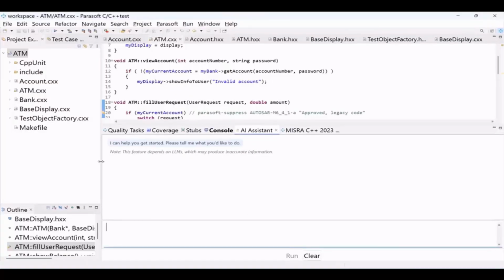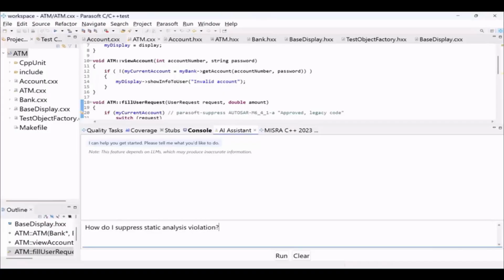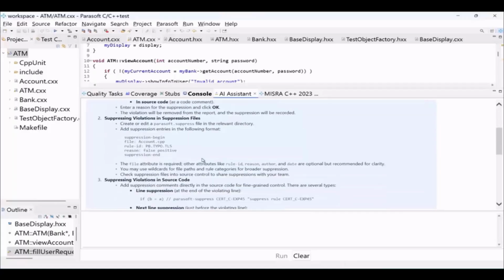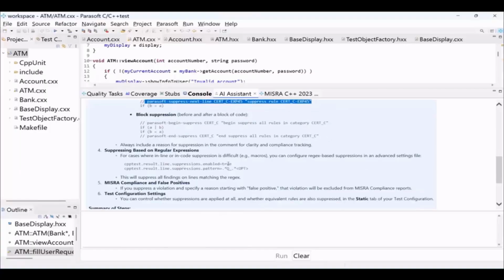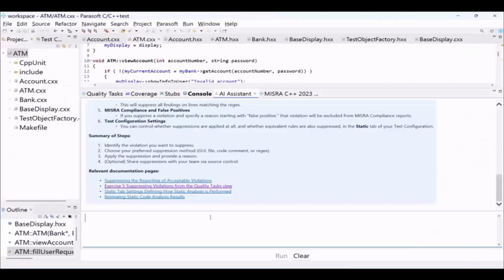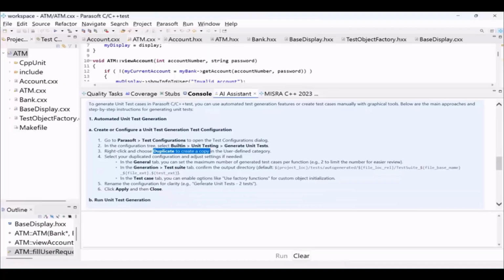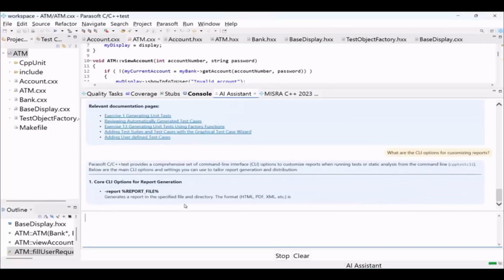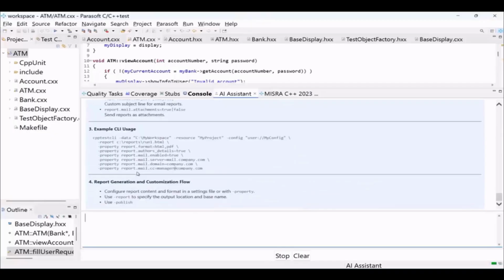Get Instant Answers in C/C++test Docs, Powered by AI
Getting the most from powerful development tools shouldn't require spending time searching through documentation. Whether you're new to Parasoft C/C++test or looking for guidance on a specific configuration, finding the right answer quickly can help keep development moving.

In this quick demo, see how the C/C++test AI Documentation Assistant gives developers fast, contextual answers directly from product documentation. Simply ask a question in natural language and receive concise, step-by-step guidance without manually searching through documentation pages.

See how the AI assistant can help users learn C/C++test features, understand configuration options, find command-line settings, and quickly get guidance for common development and testing tasks.

What You'll Learn:

• How to access the AI Documentation Assistant directly in C/C++test
• How to ask C/C++test questions using natural language
• How to get step-by-step instructions for suppressing static analysis violations
• How to explore different suppression methods and configuration options
• How to get guidance for generating C/C++ unit test cases
• How to quickly find CLI options for customizing reports
• How the assistant provides examples and relevant documentation references
• How new users can learn C/C++test functionality faster
• How to reduce time spent manually searching product documentation

Whether you're trying to configure static analysis, generate unit tests, customize reports, or understand a C/C++test feature, the AI Documentation Assistant helps put the information you need directly at your fingertips.

👉 Ready to modernize your C/C++ testing workflow?
Learn how Parasoft C/C++test helps development teams automate static analysis, unit testing, code coverage, and standards compliance:

About Parasoft
Parasoft helps organizations continuously deliver quality software with its market-proven, integrated suite of automated software testing tools. Supporting embedded, enterprise, and IoT markets, Parasoft’s technologies reduce the time, effort, and cost of delivering secure, reliable, and compliant software by integrating everything from deep code analysis and unit testing to web UI and API testing, plus service virtualization and complete code coverage, into the delivery pipeline. Its award-winning reporting and analytics dashboard delivers a centralized view of quality, enabling organizations to deliver with confidence across security, safety-critical, Agile, DevOps, and continuous testing.

25 SEO Keywords

20 Hashtags